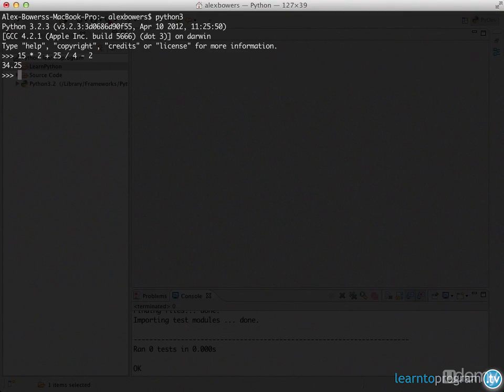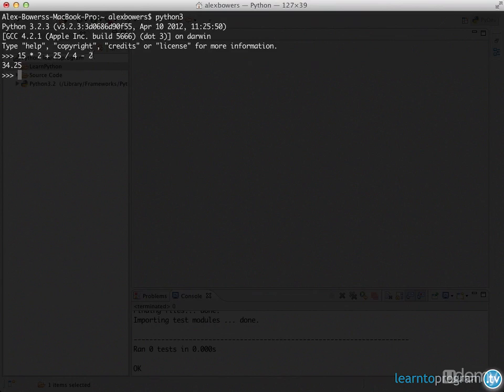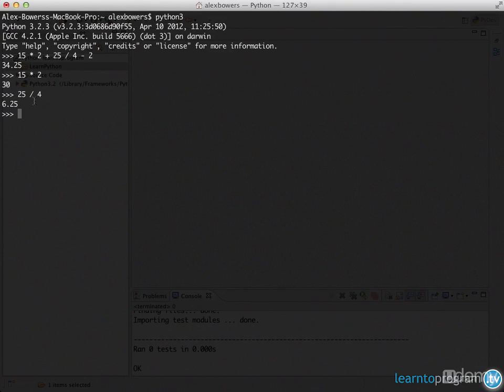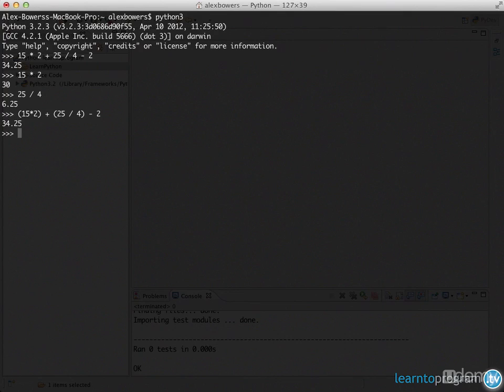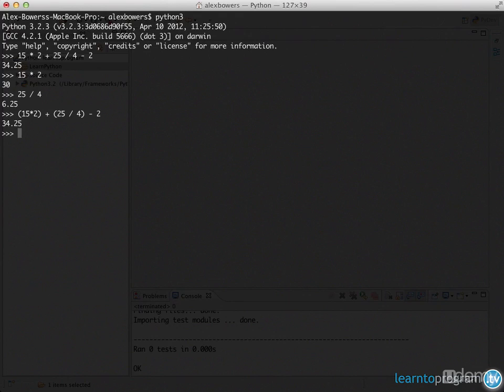[Python for beginners ] Understanding the Order of Operators